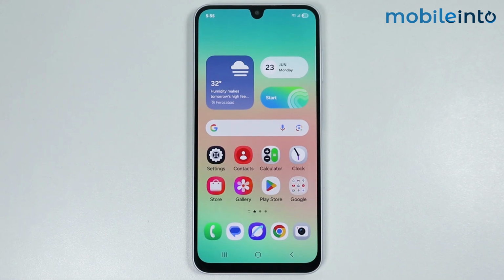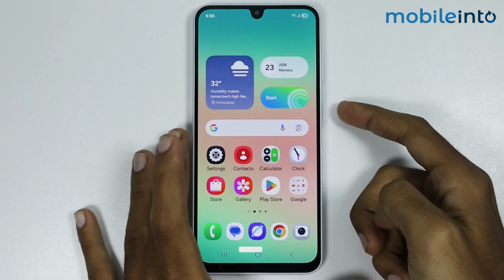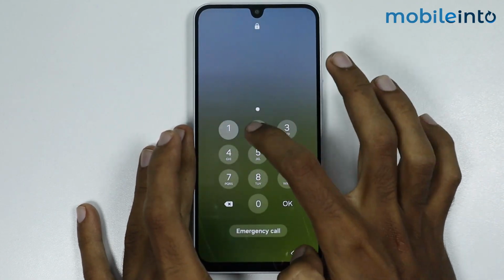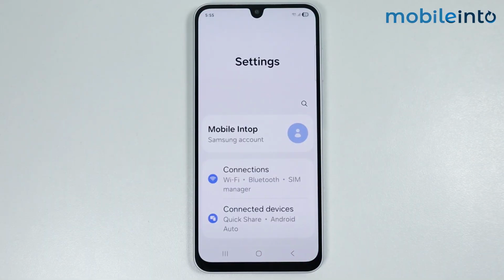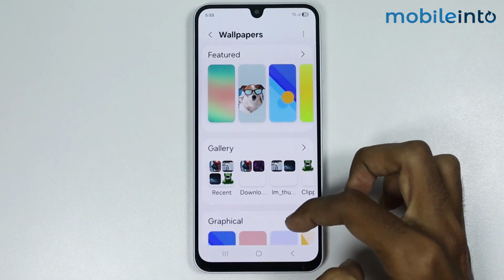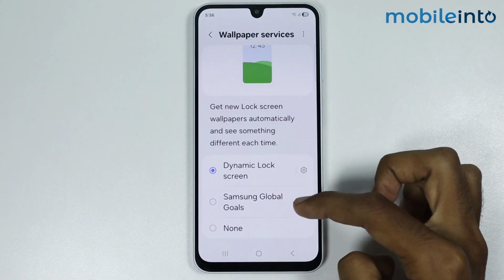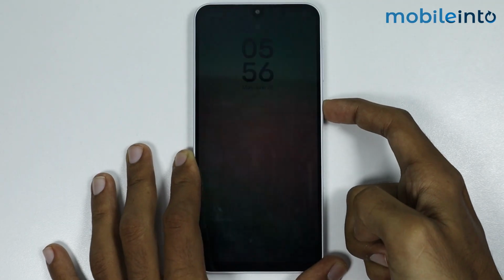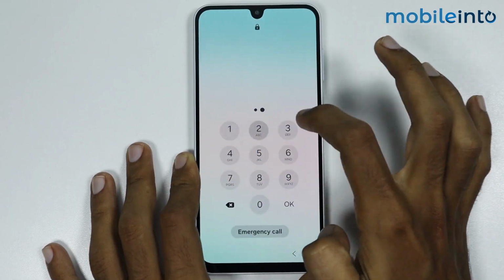Samsung: Disable Glance Lock Screen Wallpaper - Turn Off Automatic Wallpaper Change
How you can turn off glance lock screen wallpaper on any samsung phone. If you want to disable automatic wallpaper change or find wallpaper services settings on samsung phone, follow these steps.